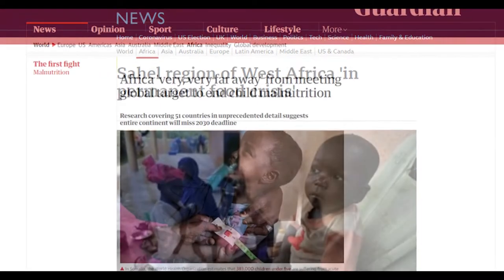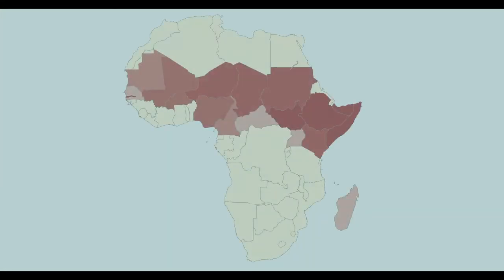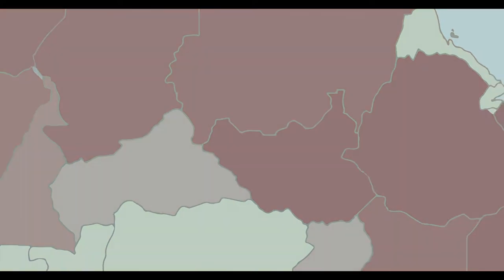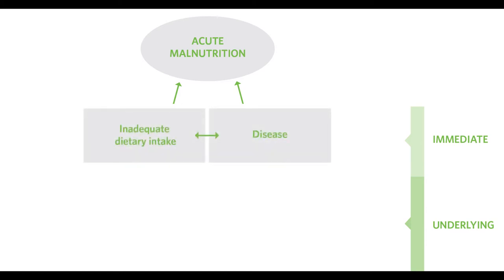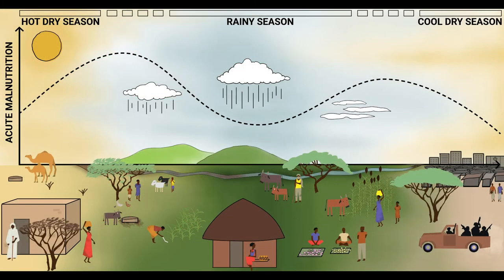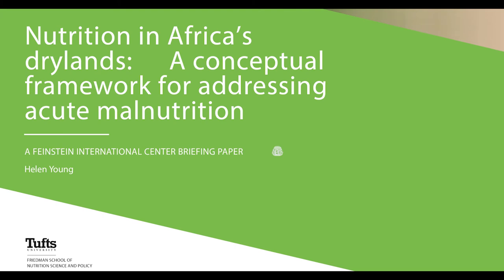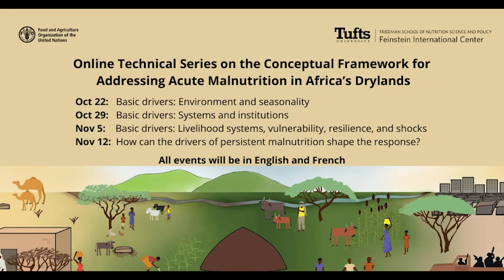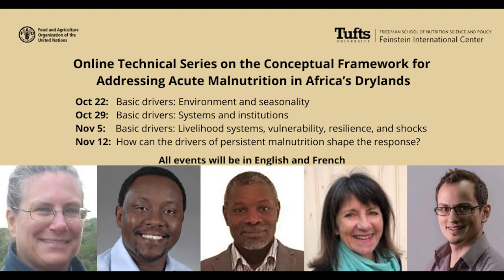Technical Series on the Conceptual Framework Addressing Acute Malnutrition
In this video, Helen Young explains the urgency for better understanding the basic drivers of malnutrition, describes the adapted framework, and introduces this technical series.